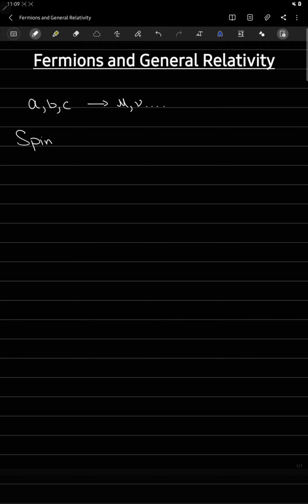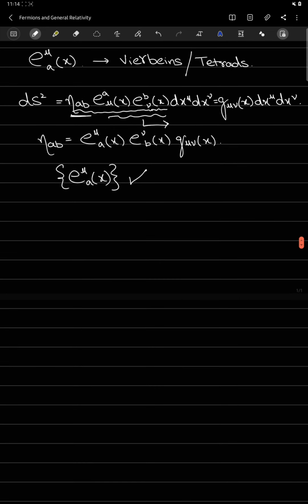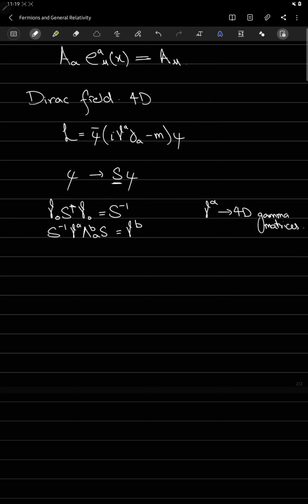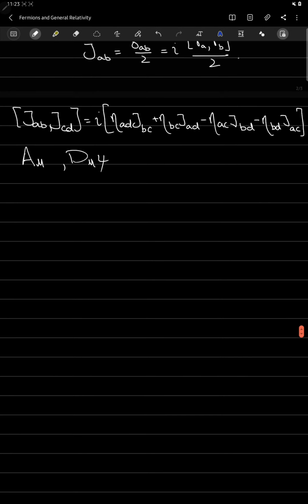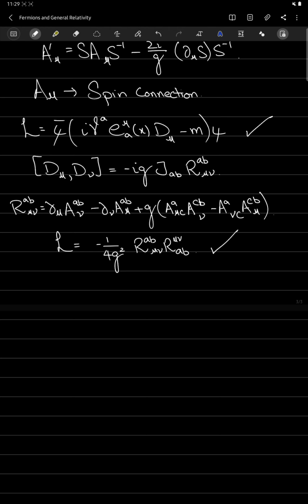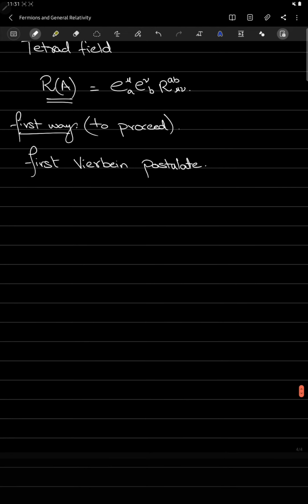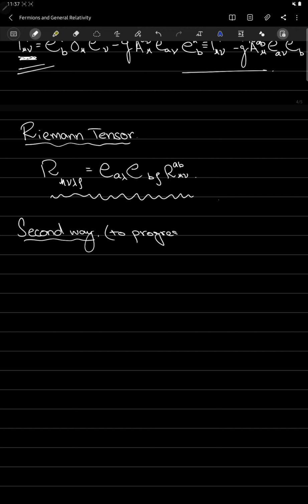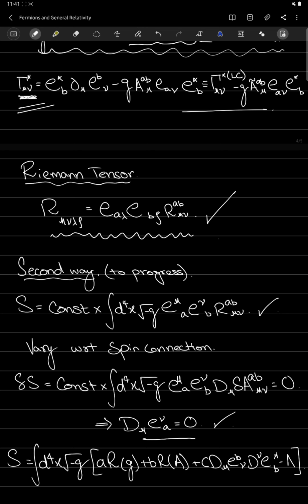Fermions and General Relativity | GRQFT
In this lecture I will show you why involving fermions into General Relativity is a challenging task, and how can one go about it using the concept of vierbeins or tetrad field. We will finally from a Quantum Field Theory point of view arrive at the Riemann tensor from which then rest of the General Relativity follows.